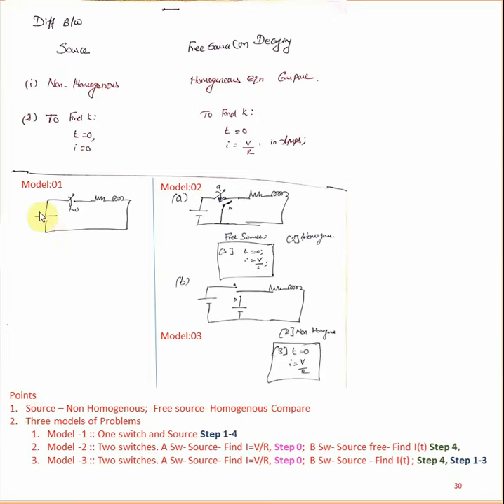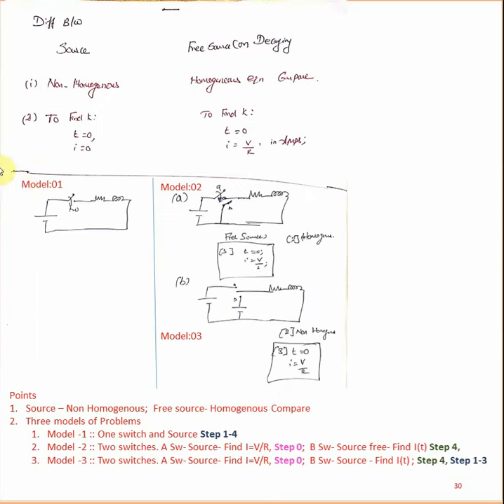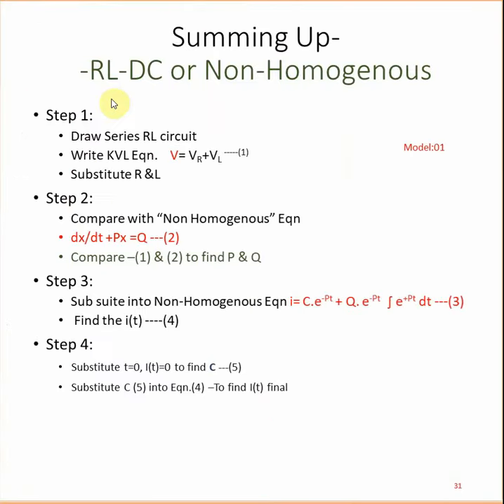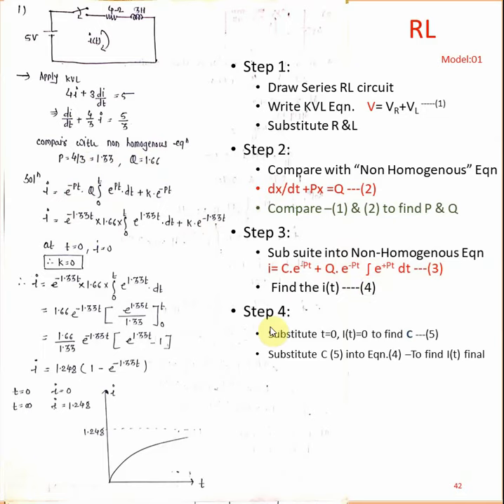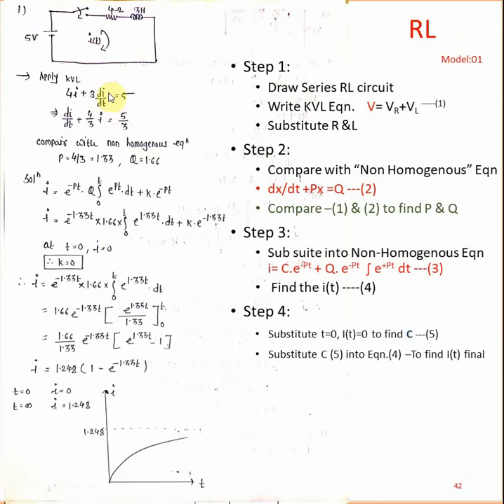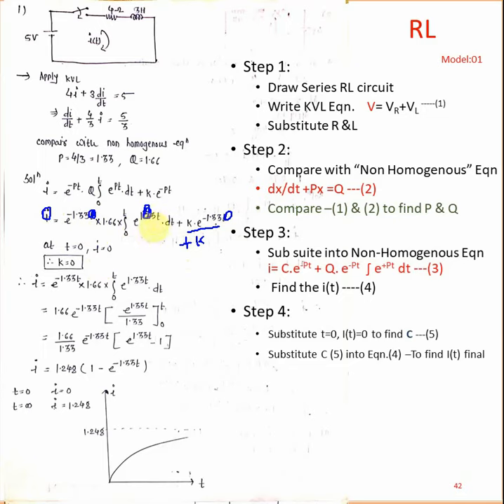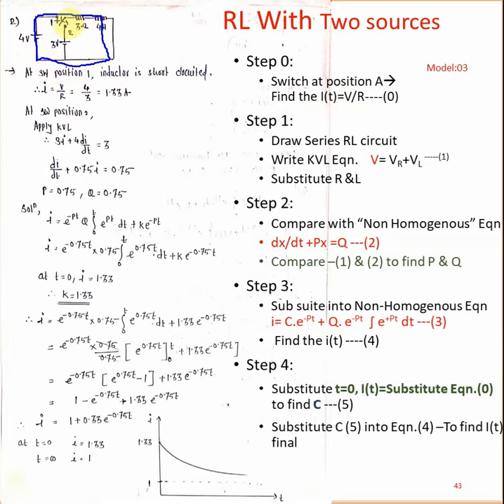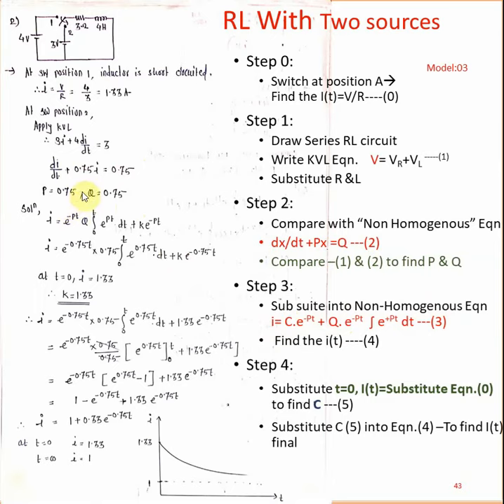Model 1- RL Problem